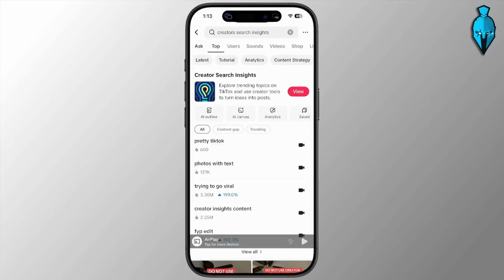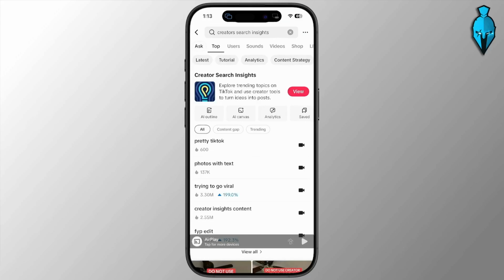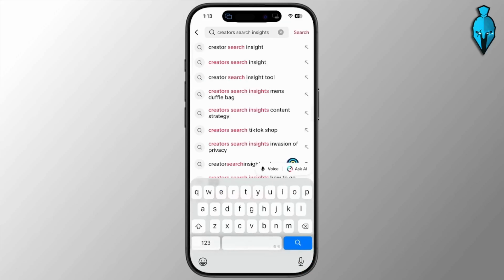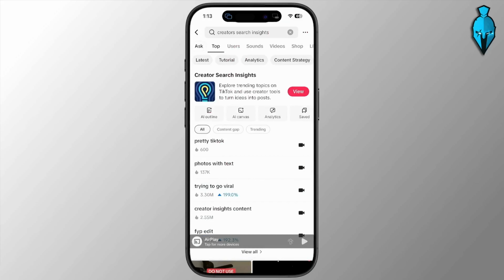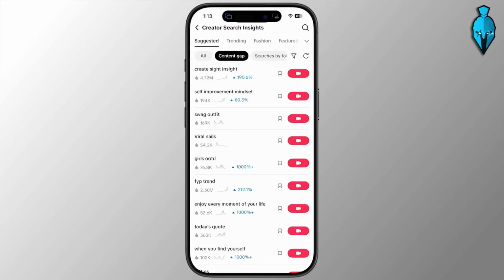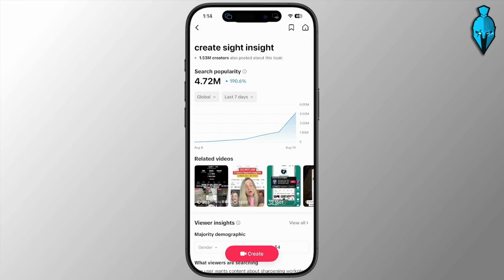How To Use Creator Search Insights On TikTok - Full Guide